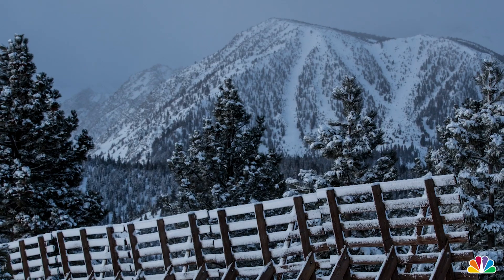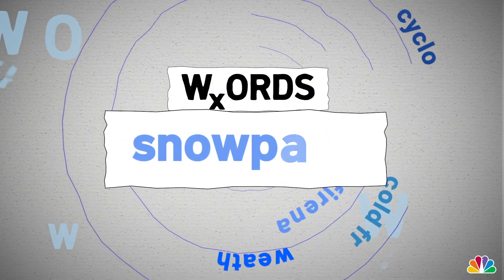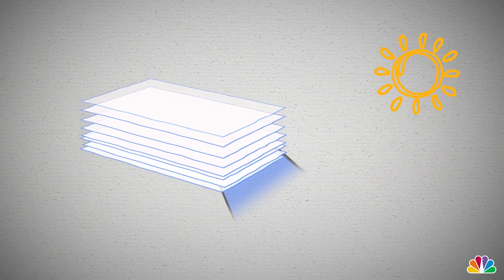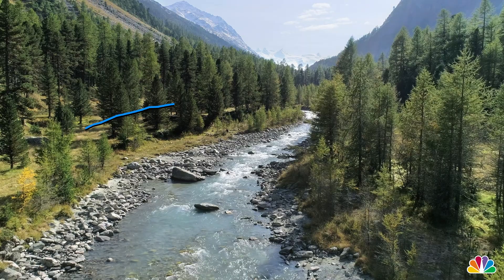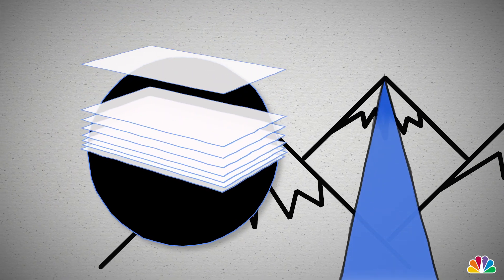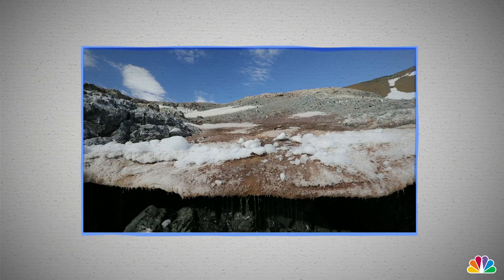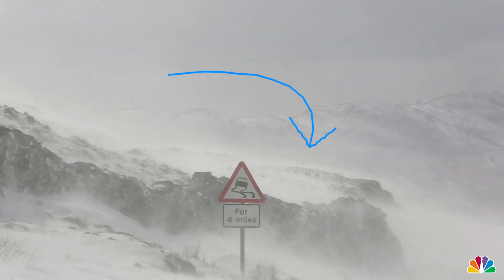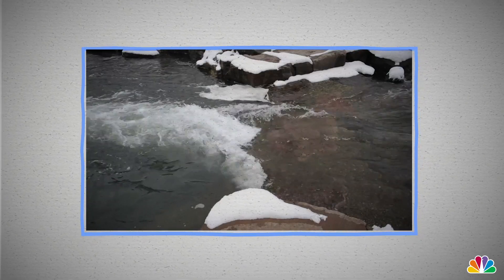What Is Snowpack? | NBC10 Philadelphia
Around the country, people rely on these piles of snow for their water supply. What is snowpack, and how else does it impact you? NBC10’s Steve Sosna explains.